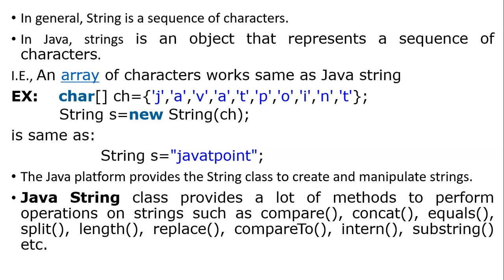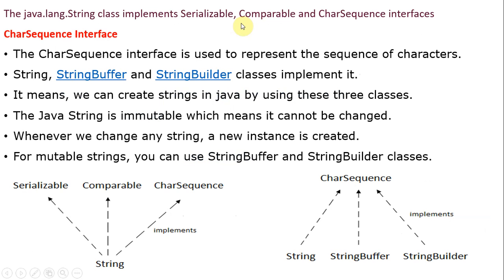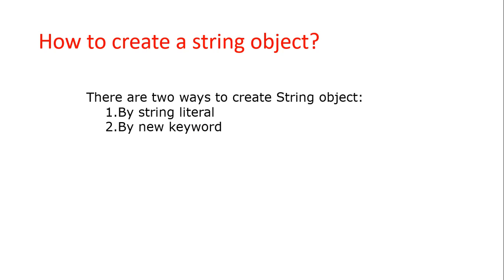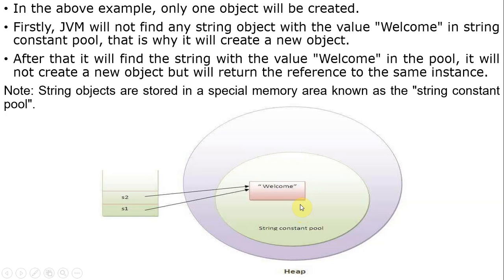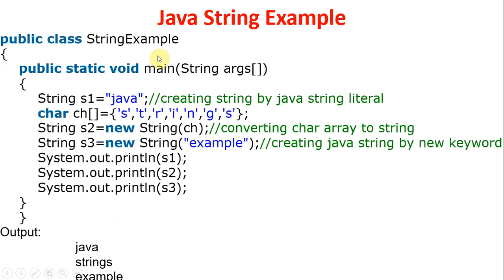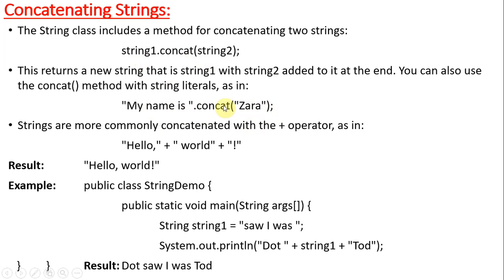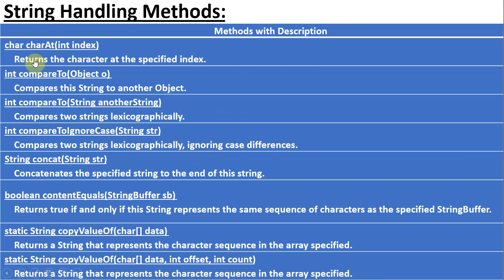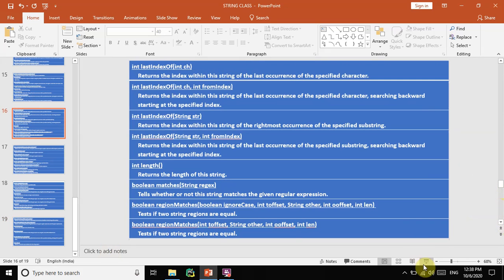CLASS 16 - STRING CLASS AND METHODS